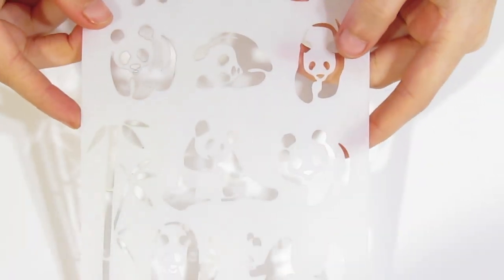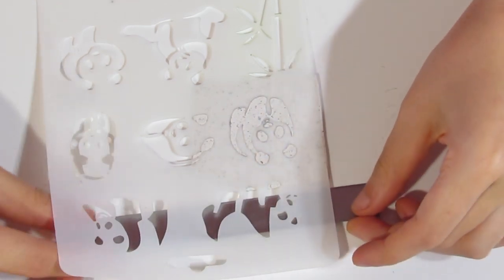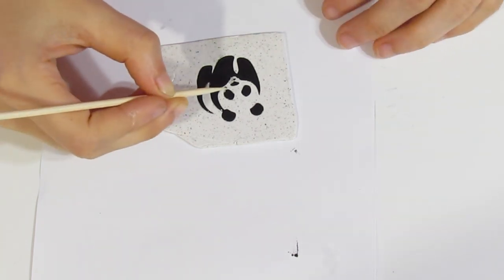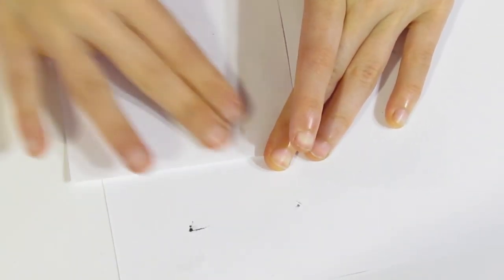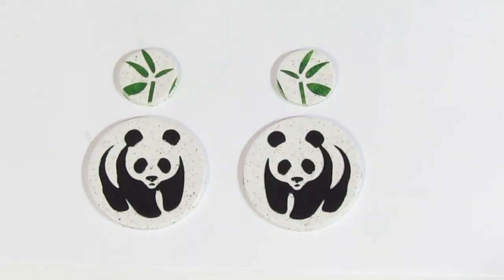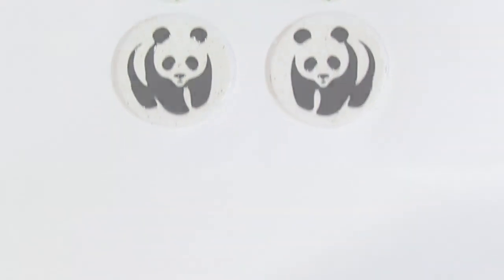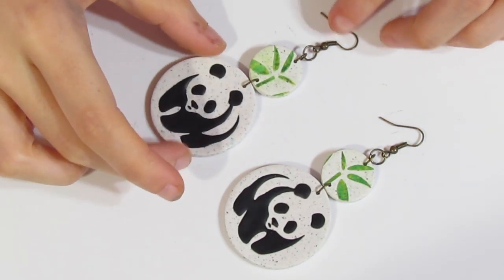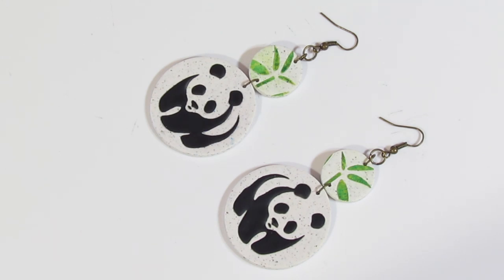Polymer Clay Project: Panda Forest Earring Tutorial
So a while back I made a tutorial using sculpey 3 and a stencil. You all loved it and asked if I could show you how to use liquid clay with a stencil. That's what I'll be demonstrating in this tutorial. The project is simple, easy and fast to make. It's great for selling at markets or for giving as gifts. Keep in mind you can use any stencil for this, not just the one I'm using.